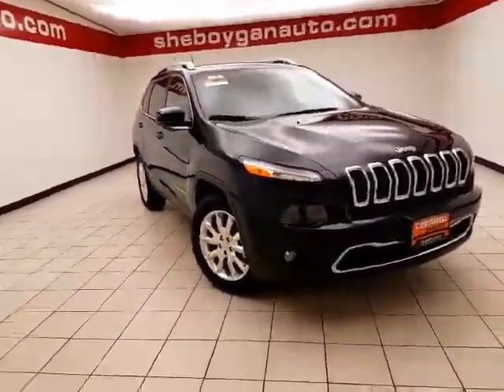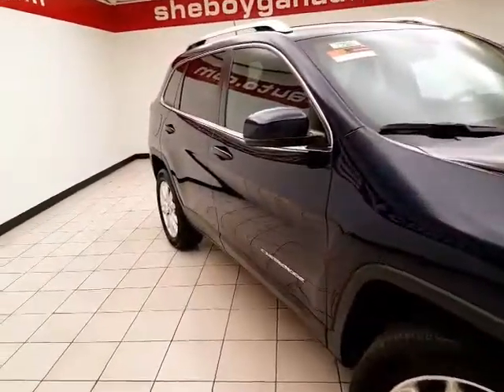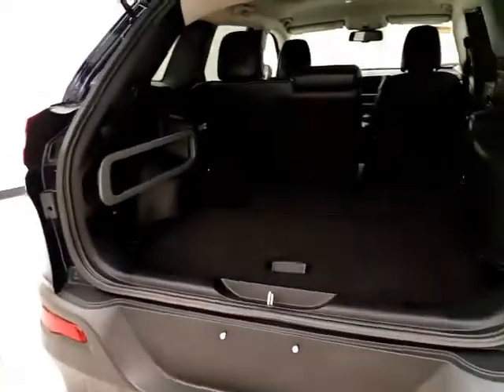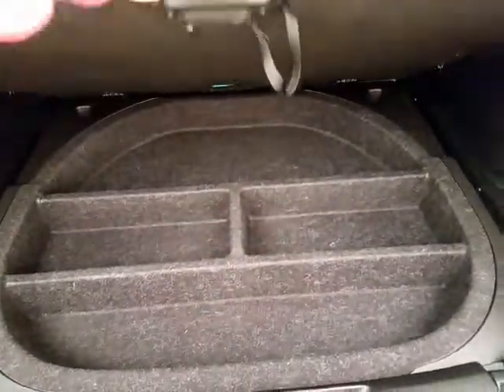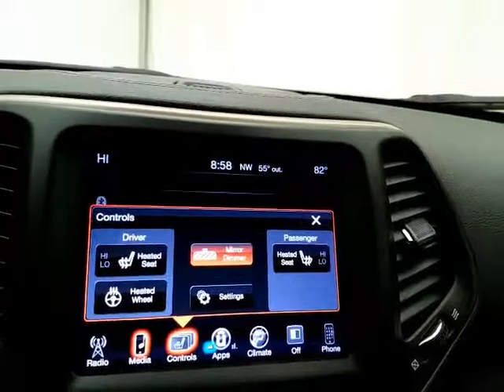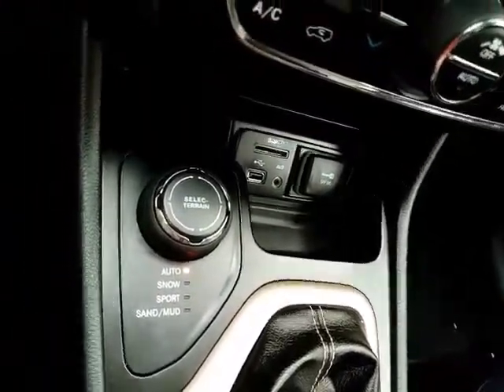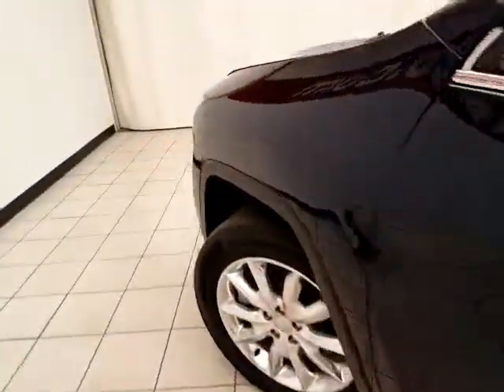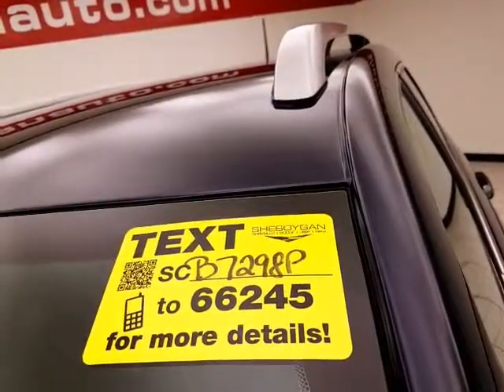Used 2016 Jeep Cherokee Appleton WI Sheboygan, WI B7298P - SOLD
Year: 2016
Make: Jeep
Model: Cherokee
Trim: Limited
Engine: 2.4L 4 cyls
Transmission: Automatic 9-Speed
Mileage: 16563
Stock #: B7298P
VIN: 1C4PJMDB3GW289316
Cherokee Limited Heated front seats Heated steering wheel Integrated Voice Command w/Bluetooth Leather Trimmed Bucket Seats and Radio: Uconnect 8.4. Be the talk of the town when you roll down the street in this unblemished 2016 Jeep Cherokee. Take this smile-producing Cherokee down the road and fall in love with driving all over again. This SUV is nicely equipped with features such as Cherokee Limited Heated front seats Heated steering wheel Integrated Voice Command w/Bluetooth Leather Trimmed Bucket Seats Radio: Uconnect 8.4 4-Wheel Disc Brakes 6 Speakers 8.4' Touchscreen Display ABS brakes Active Grille Shutters Air Conditioning AM/FM radio: SiriusXM Anti-whiplash front head restraints Auto-dimming Rear-View mirror Automatic temperature control Auxiliary Transmission Oil Cooler Brake assist Bumpers: body-color Compass Delay-off headlights Driver door bin Driver vanity mirror Dual front impact airbags Dual front side impact airbags Electronic Stability Control Emergency communication system Engine Oil Cooler Exterior Mirrors Courtesy Lamps Exterior Mirrors w/Supplemental Signals Four wheel independent suspension Front anti-roll bar Front Bucket Seats Front Center Armrest Front dual zone A/C Front fog lights Front reading lights Fully automatic headlights Garage door transmitter GPS Antenna Input Heated door mirrors Illuminated entry Knee airbag Leather Shift Knob Low tire pressure warning No Accidents Normal Duty Suspension Occupant sensing airbag Outside temperature display Overhead airbag Overhead console Panic alarm Passenger door bin Passenger vanity mirror Power door mirrors Power driver seat Power steering Power windows Quick Order Package 24G Radio data system Rear anti-roll bar Rear reading lights Rear seat center armrest Rear side impact airbag Rear window defroster Rear window wiper Remote keyless entry Roof rack: rails only Security system SIRIUSXM Satellite Radio Speed control S

Address:
3400 S. Business Drive